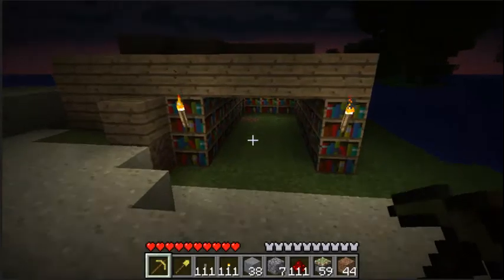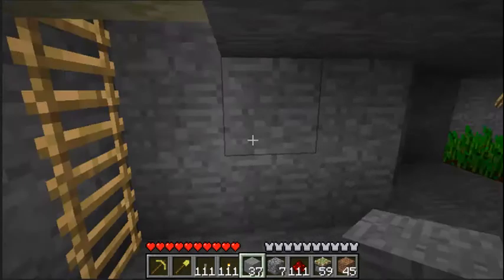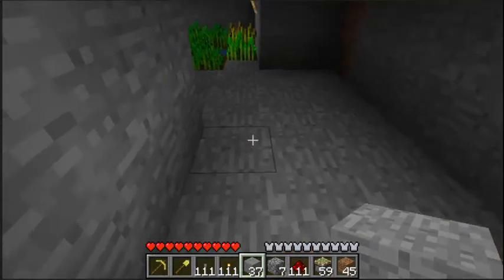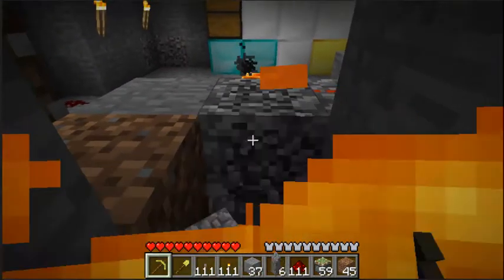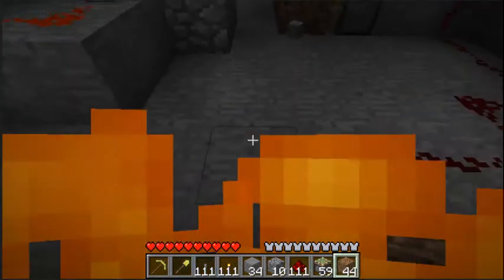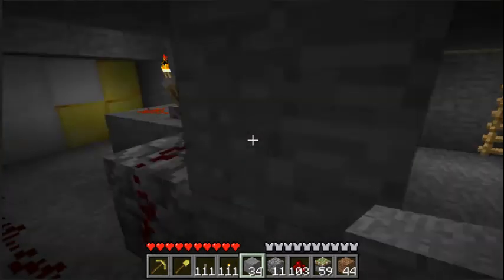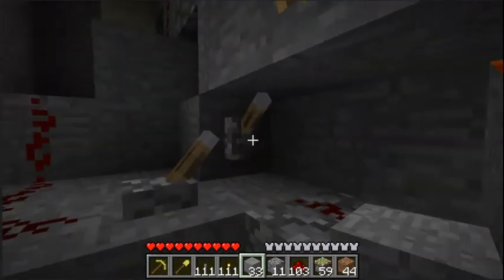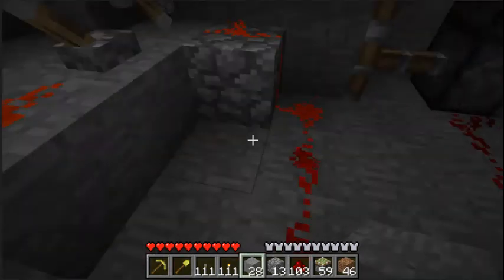Mineraft Pistons Secret Vaul With Trap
A secret vault for SMP and a trap with a safety option.